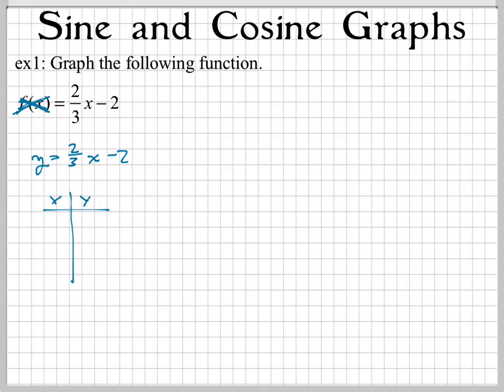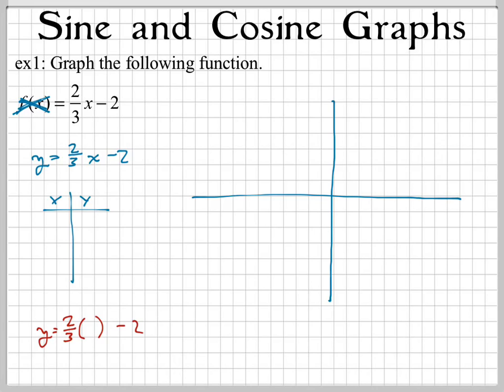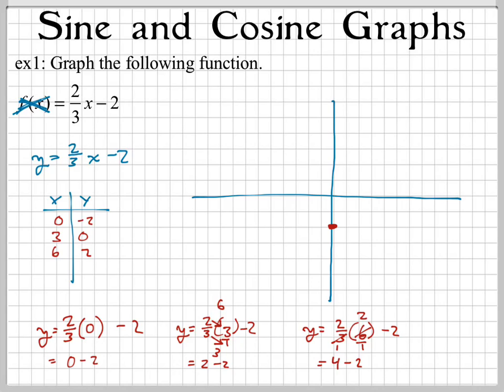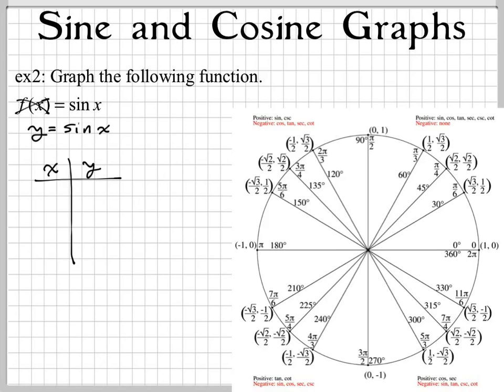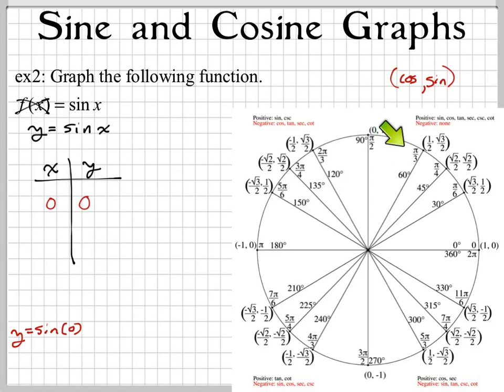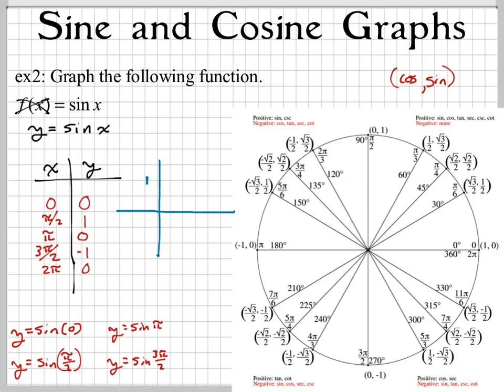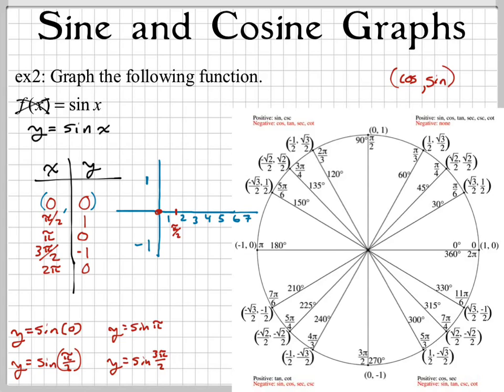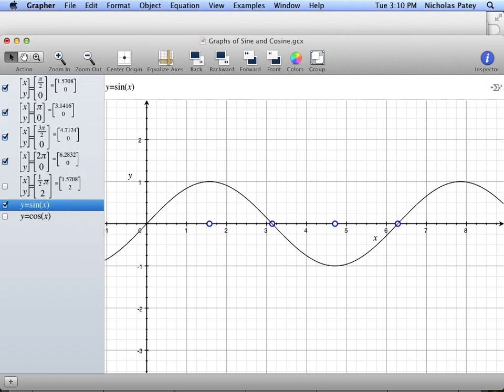How to graph sine and cosine